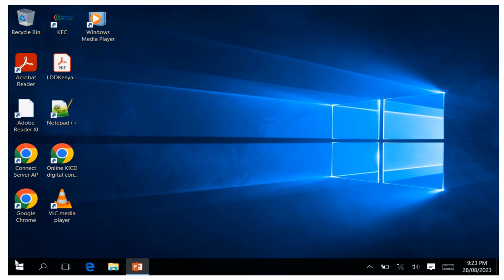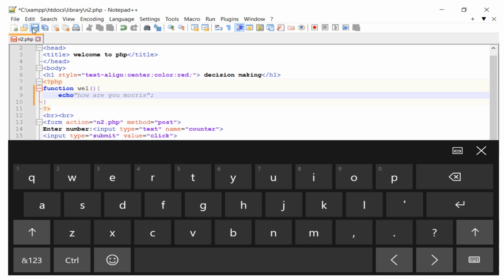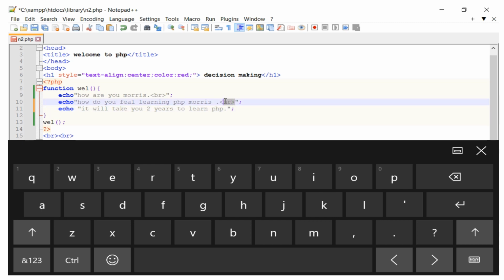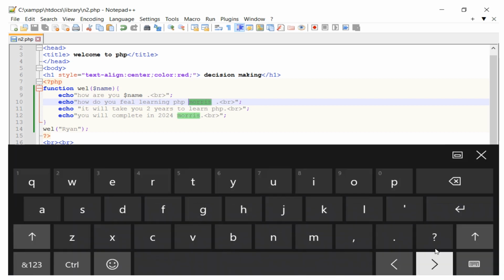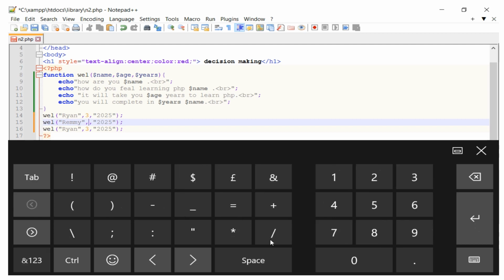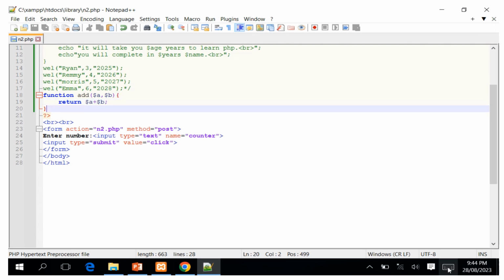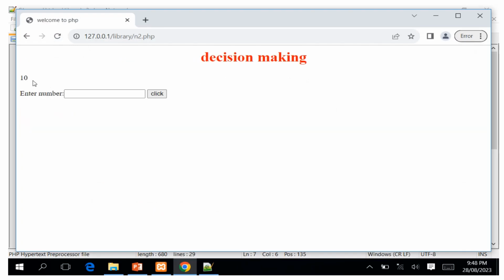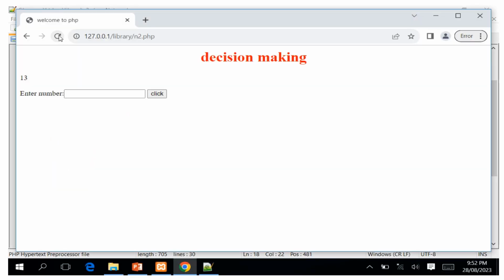How to apply php function knec practical 9 Dict module 3 internet based programming unit